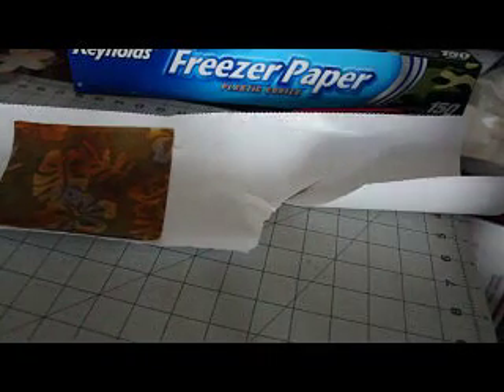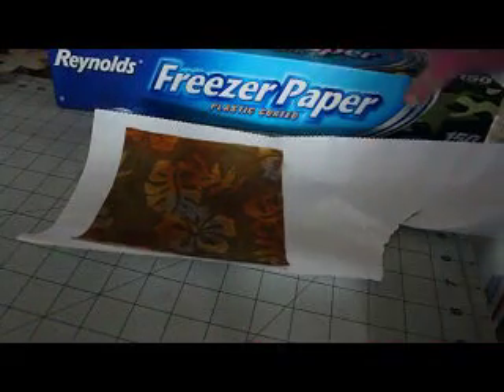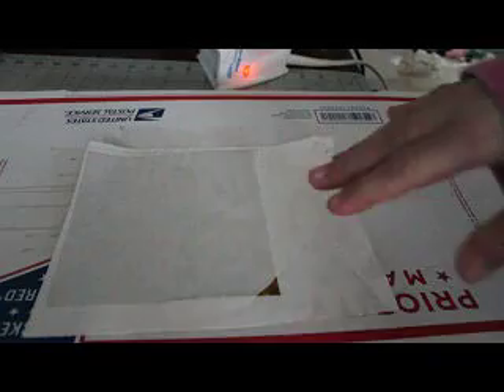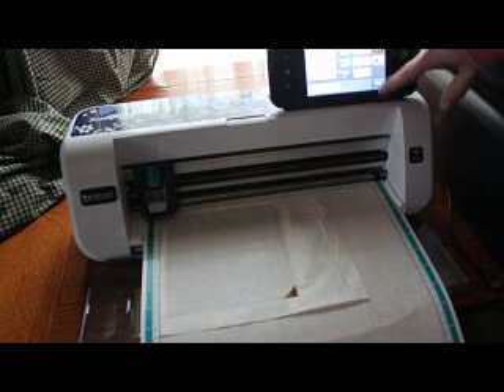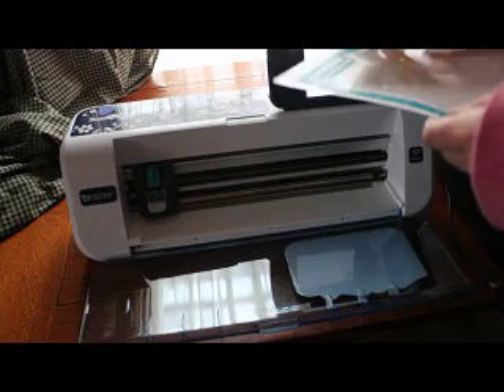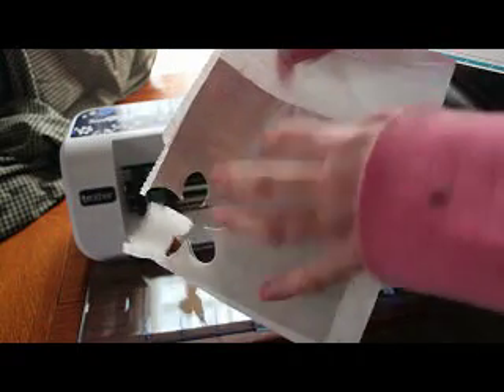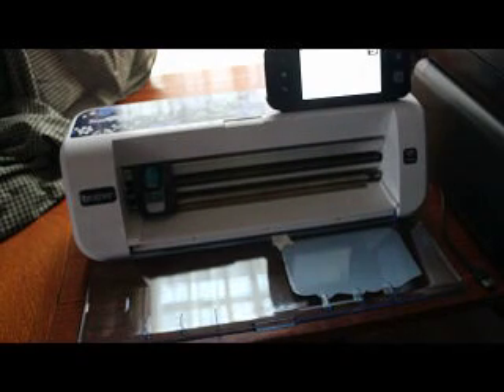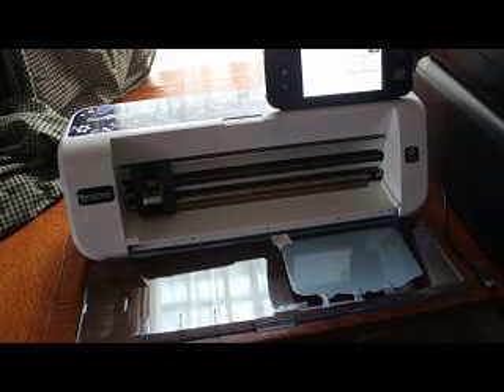Cutting fabric with freezer paper for the Brother ScanNCut Jen Blausey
This really quick video shows you how I go from start to a finish cut using common freezer paper. I also so and TELL you y settings, because, sorry, but EVERYONE should know them, that is what a proper educator does =D Always keep extra paper on hand because you can use it in all sorts of cool crafts! This is a YOUtube Channel for anyone that has the ScanNCut, ScanNCut2, SCAL4, Canvas software, or general questions on any of those, based on our Facebook members use and errors encountered.  Please visit our Facebook page for custom tutorials directed to what you would like to see.